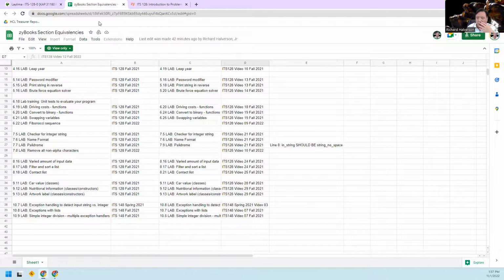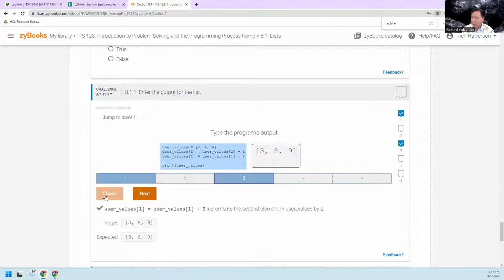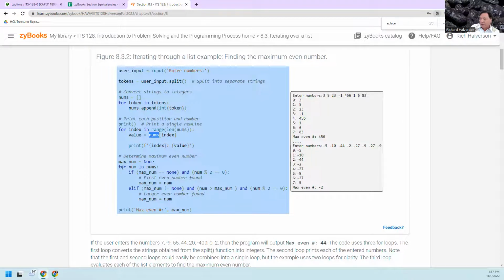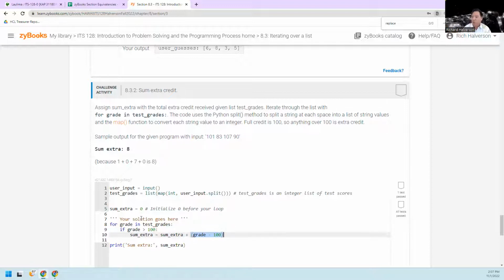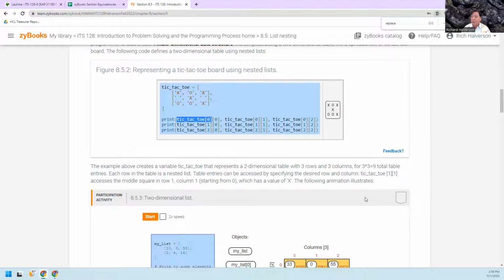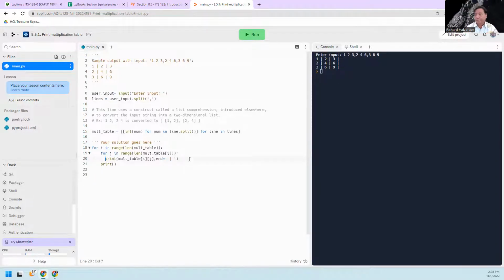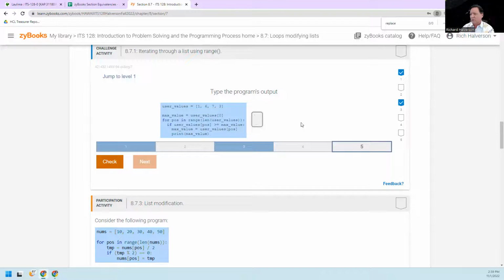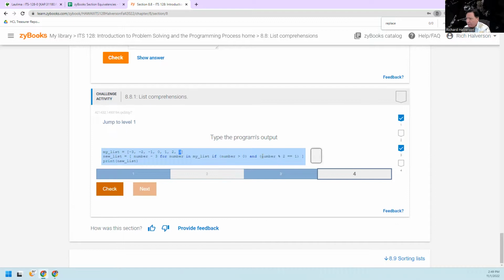ITS128 Video 13 Fall 2022 Chapter 8 Sections 8.1 - 8.8 Challenge Activities